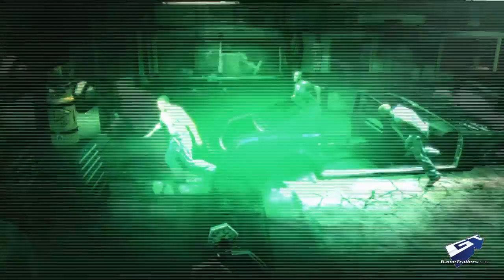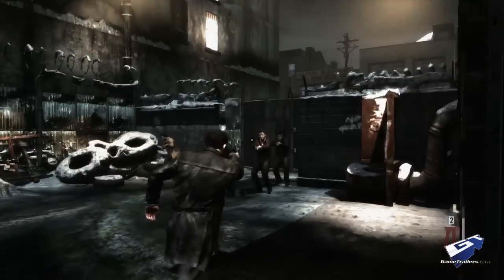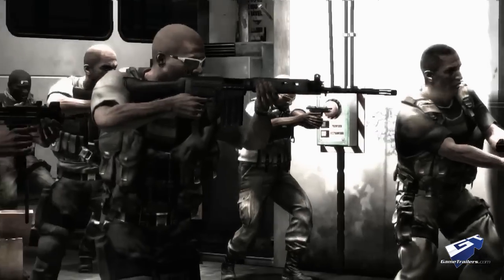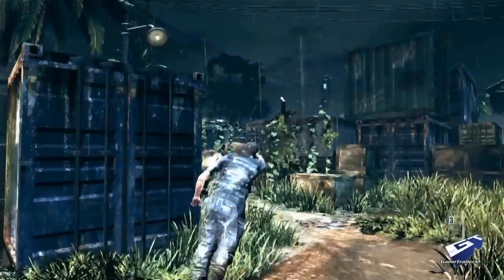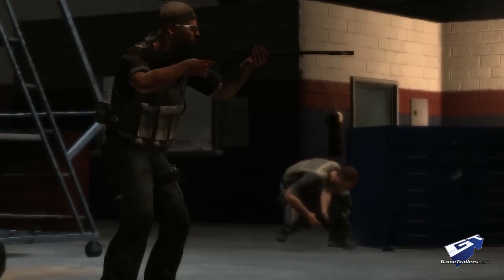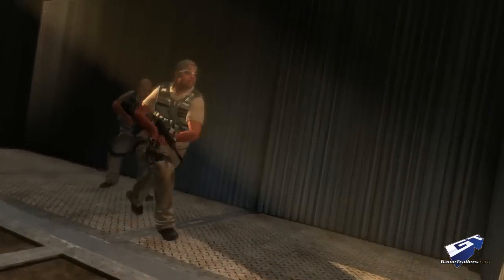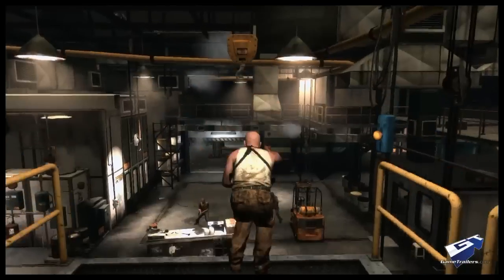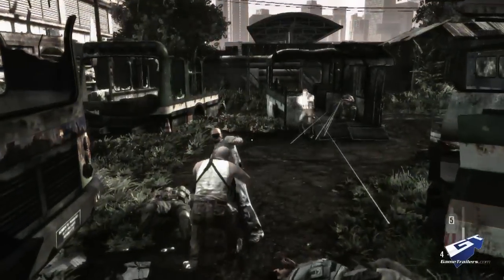Max Payne 3 - Design and Technology Series: Bulletime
Slowing time and dodging bullets is built into the heart of Max Payne 3 with Bullet Time.